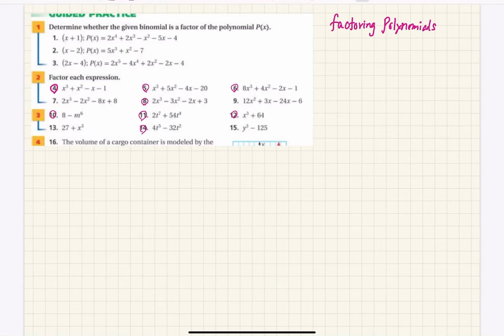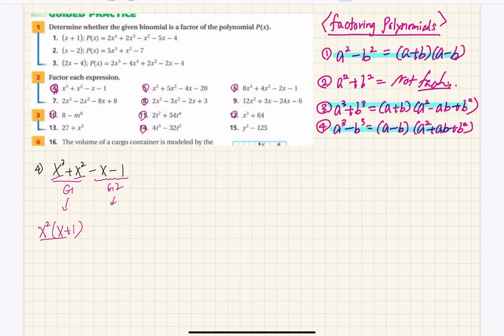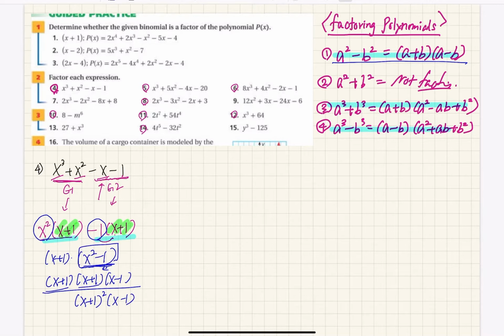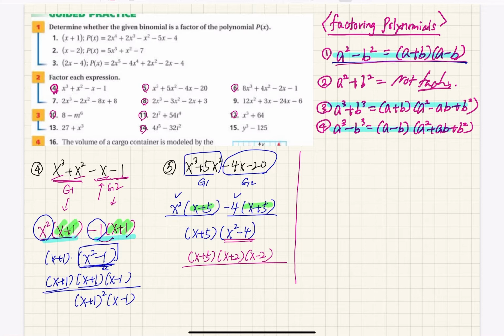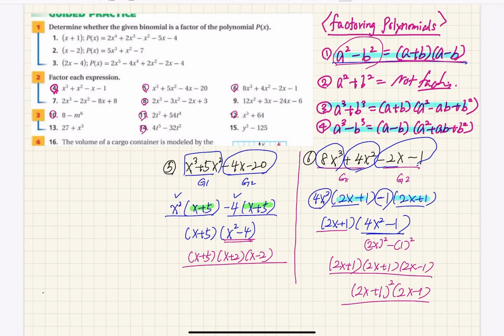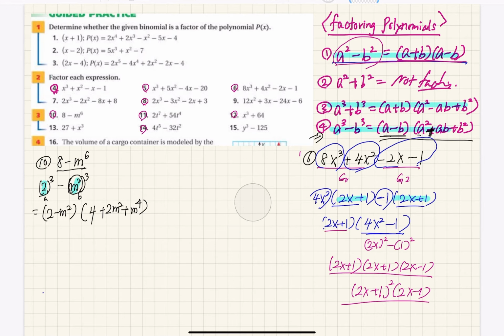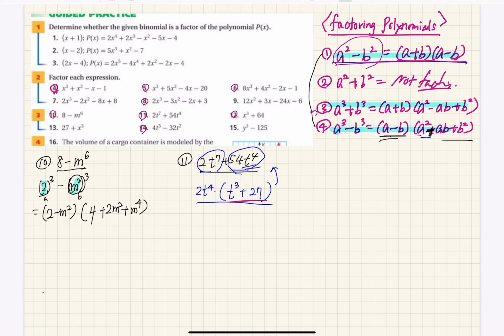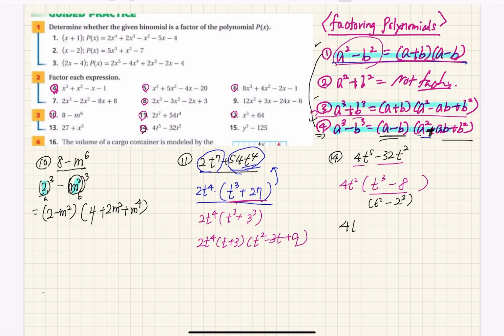Factoring Polynomials: Algebra 2 (Math Skills)